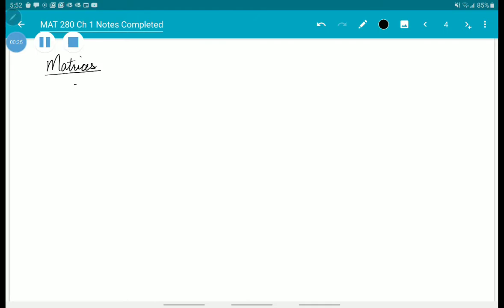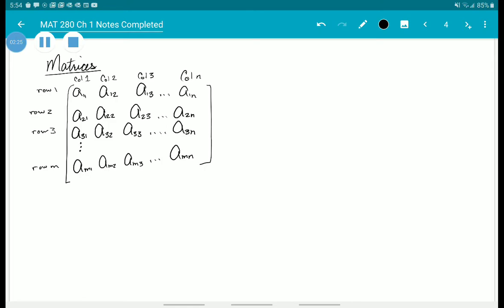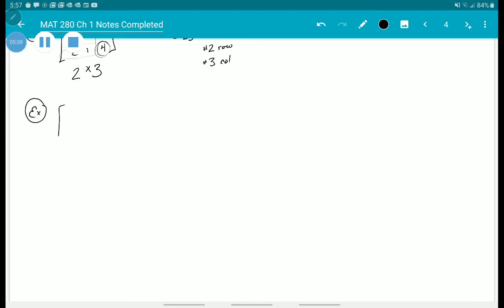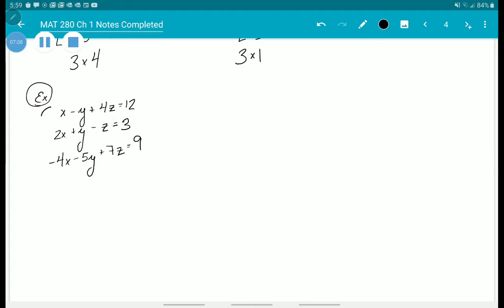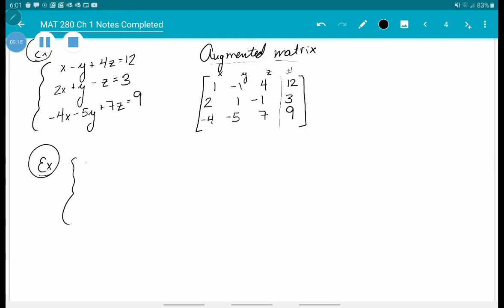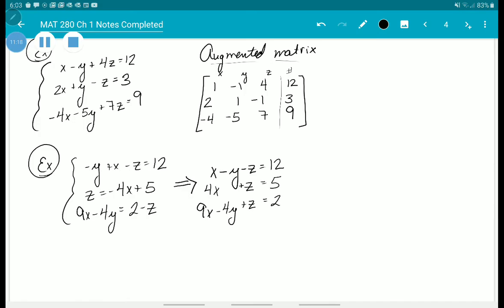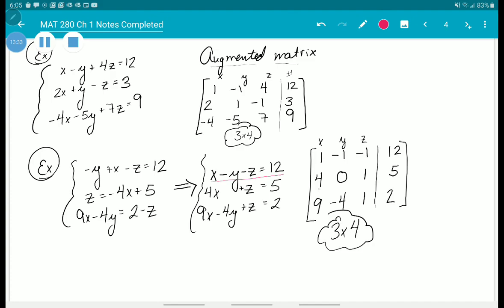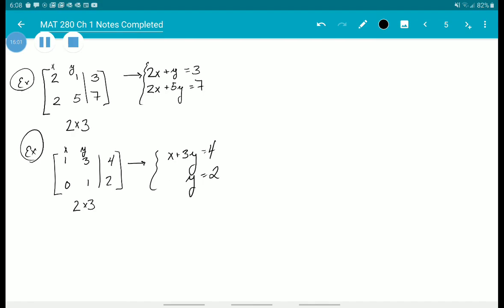MAT 280 Section 1.2 pt 1 Intro to Matrices and Augmented Matrices